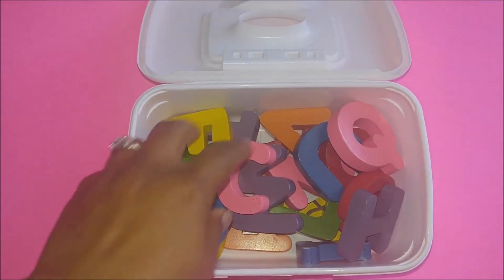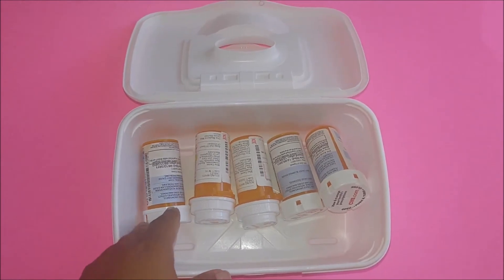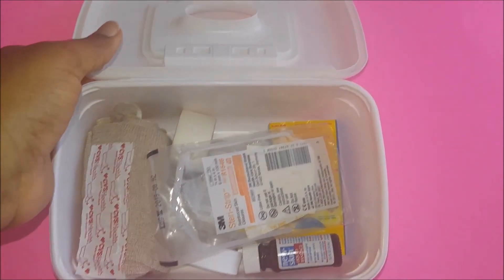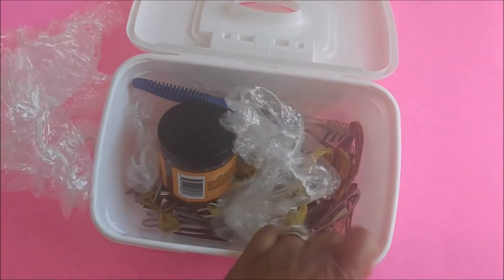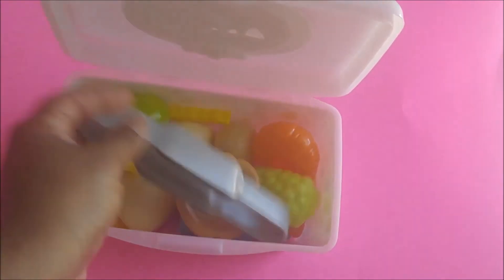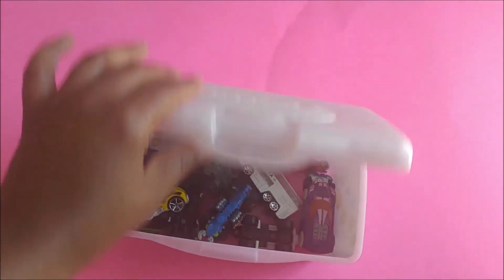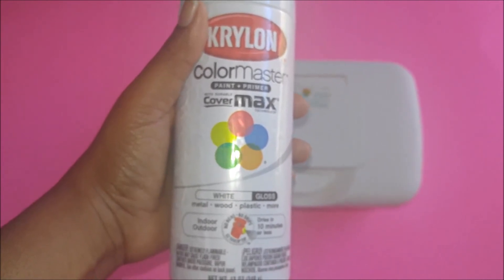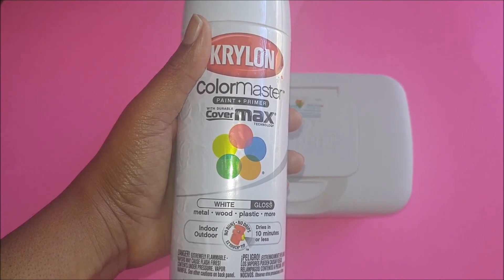DIY|Reuse Your Baby's Old Wipe Case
Hi everyone! Today I'm sharing a DIY that will save you money and help keep things nice and organized. I'm going to show you a few ways that you can repurpose your baby's wipe case. Yes, we can buy plastic containers, but if they are just sitting in a closet or under a bathroom sink, who cares what they look like? Also, if you are a Teacher, this will be a great AmericaRecyclesDay Project for your students. We will celebrate this day on November 15. Be sure to check out my blog for other clever ways to reuse your wipes case.